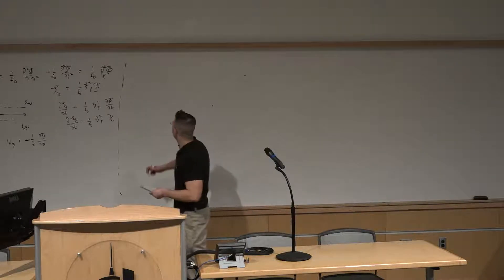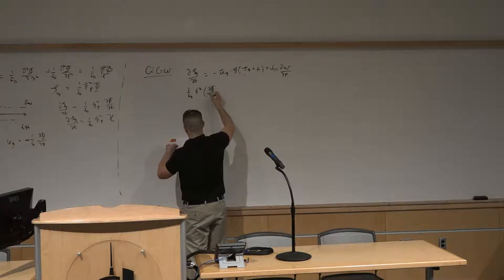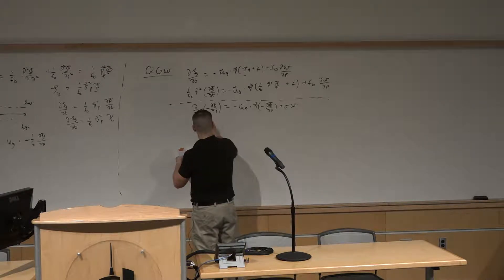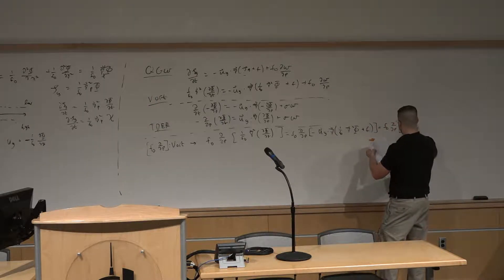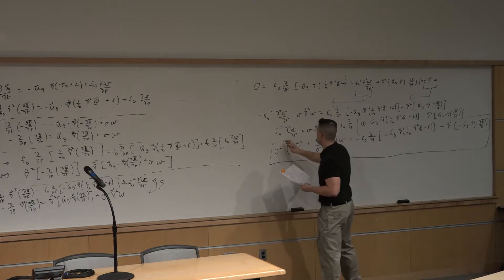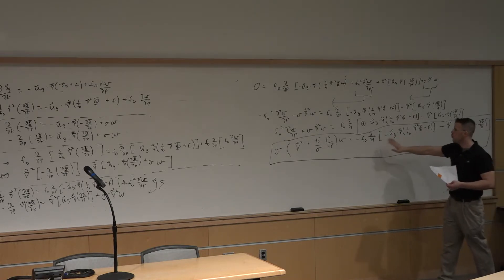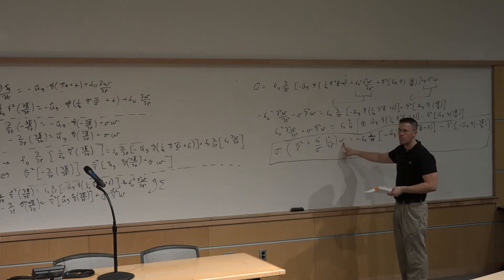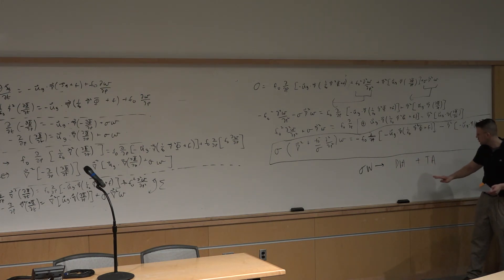Quasi-Geostrophic Omega Equation: Intro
Cohen derives the quasi-geostrophic omega equation and discusses the physical meaning of each of its terms.

Here is a link to the SPC website for more videos on quasi-geostrophic theory: